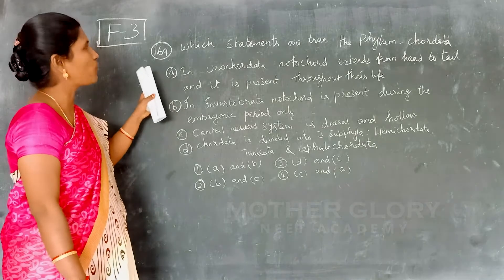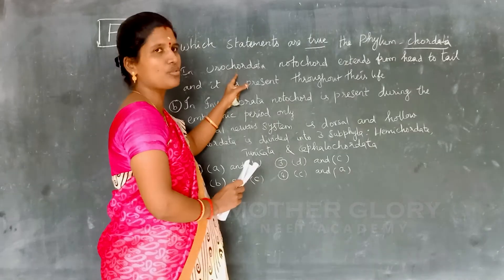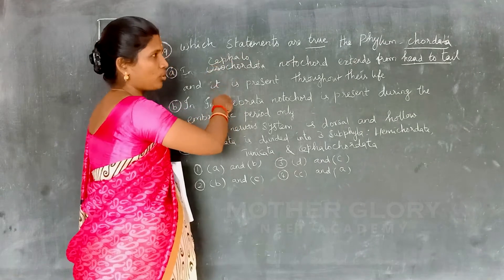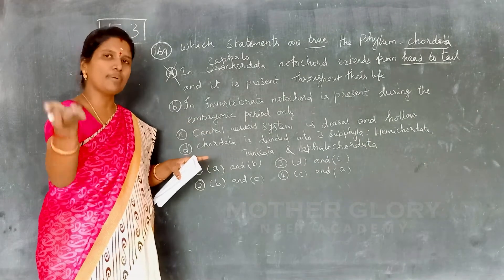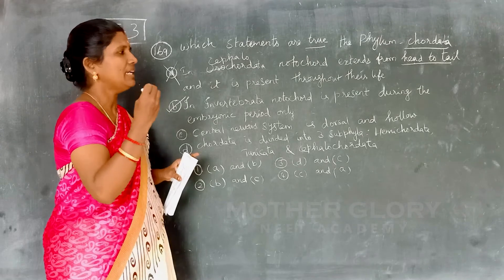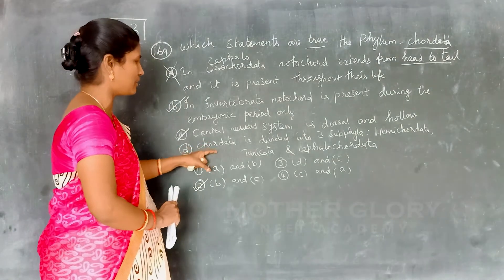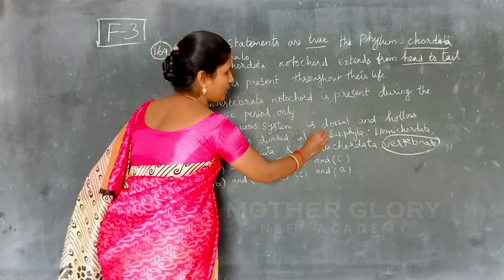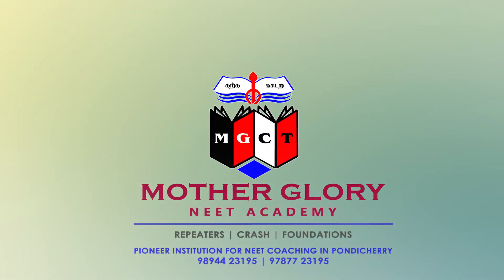NEET UG 2020 ANSWER SOLUTIONS CODE F3 BIOLOGY QUESTION 169 | MOTHER GLORY NEET ACADEMY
QUESTION 169 | NEET UG 2020 ANSWER SOLUTIONS CODE F3 BIOLOGY | MOTHER GLORY NEET ACADEMY | English & Tamil Medium | Easy Learning Visit our Website for arranged set of videos | Materials | Test Papers @ WhatsApp -- | Call – 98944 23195 / 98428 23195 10 years Experience in NEET/JIPMER Entrance Exam Coaching MOTHER GLORY NEET ACADEMY, PONDICHERRY